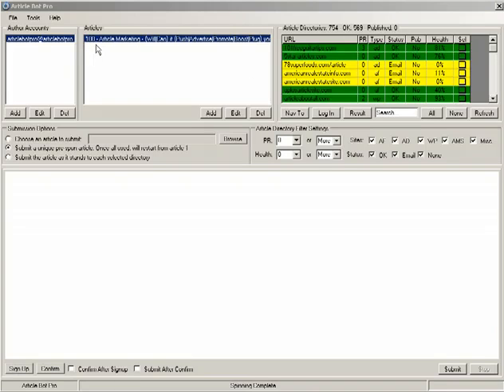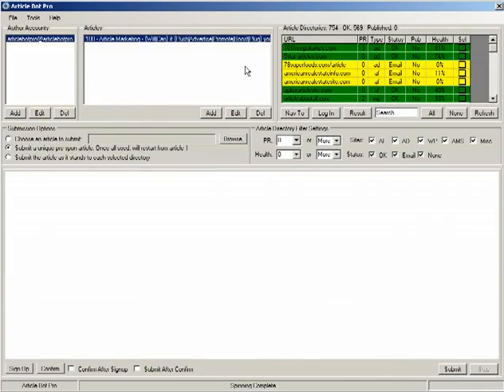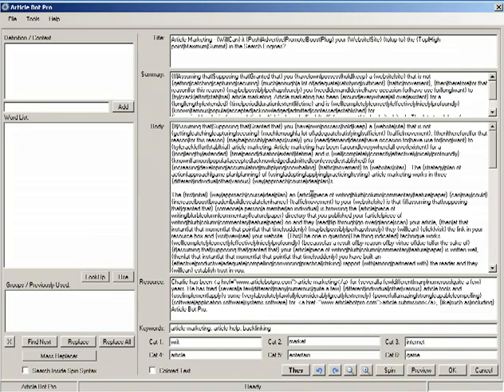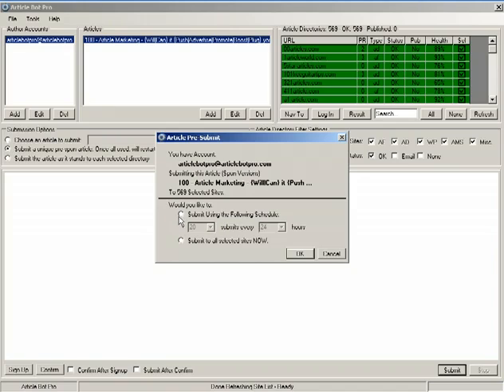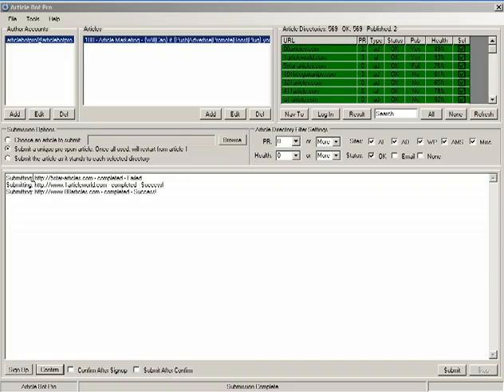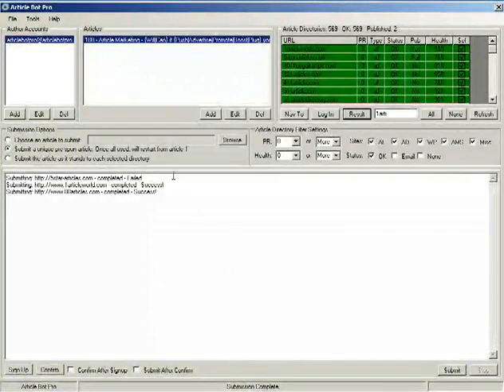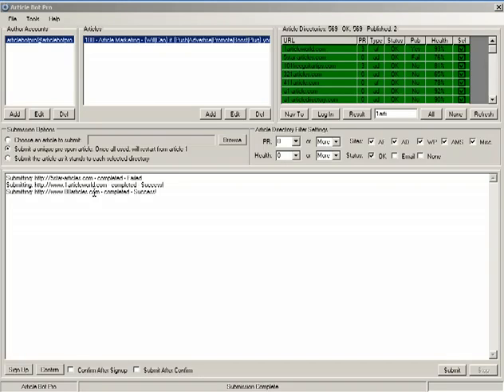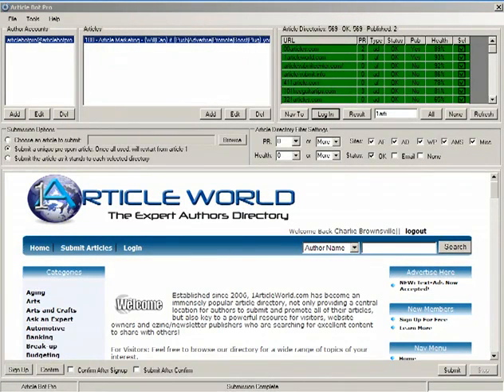what an article submission service cannot do for you;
First, understand what an article submission service cannot do for you; create quality content. If you are making the investment in publishing your articles on the Internet, you want to make the investment to put out quality articles.